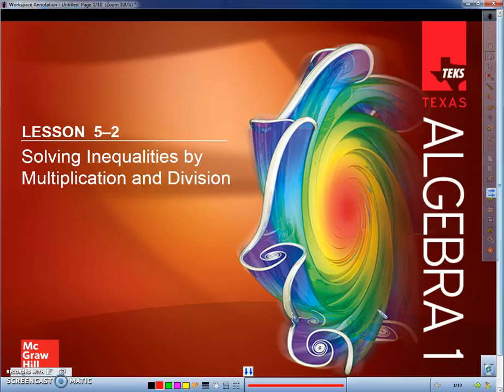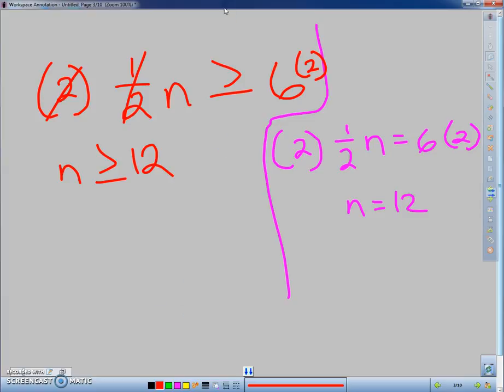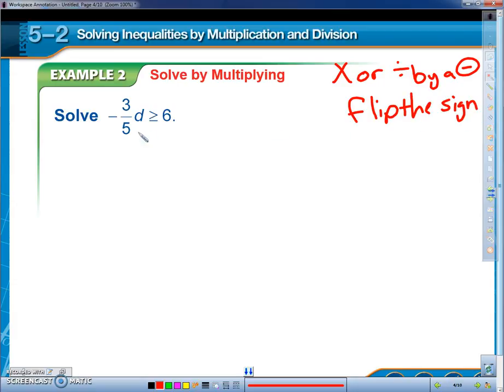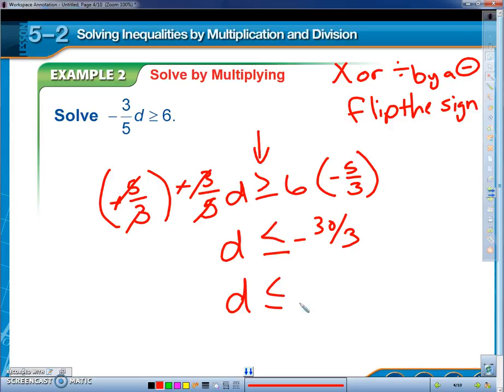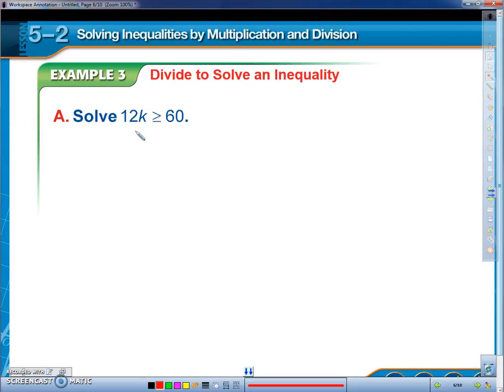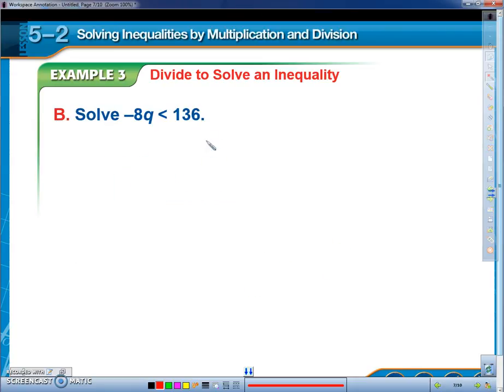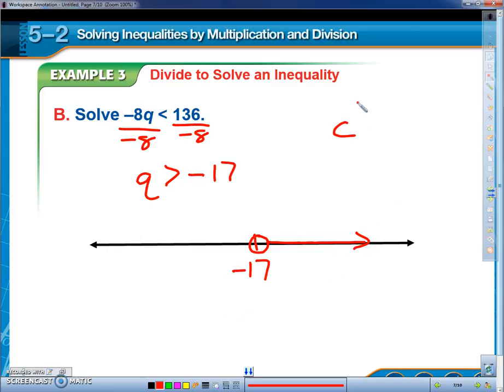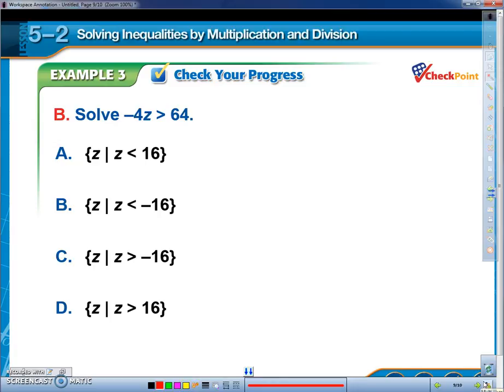5 2 Solving Inequalities by Multiplication and Division